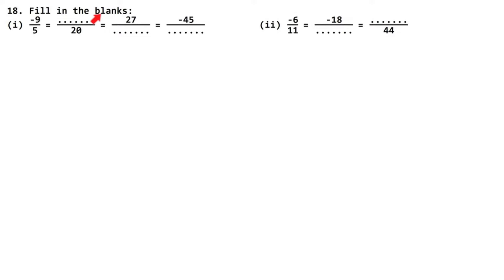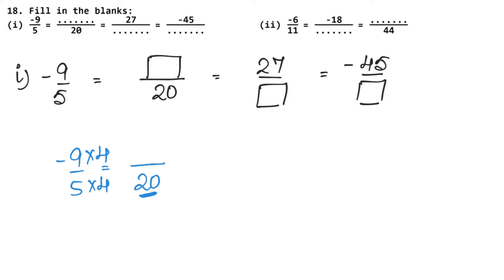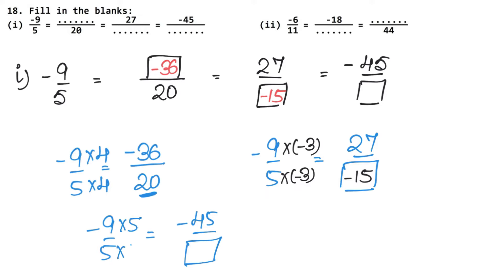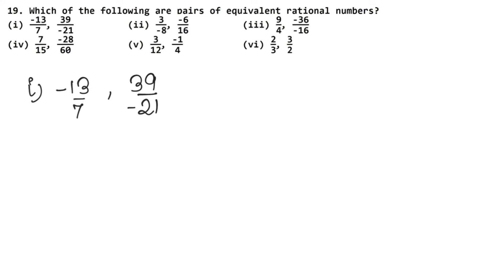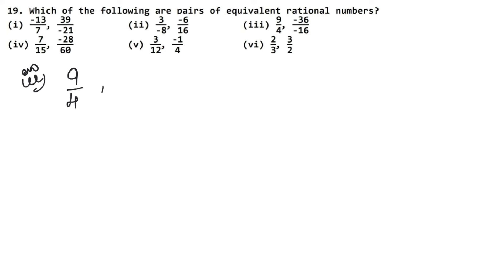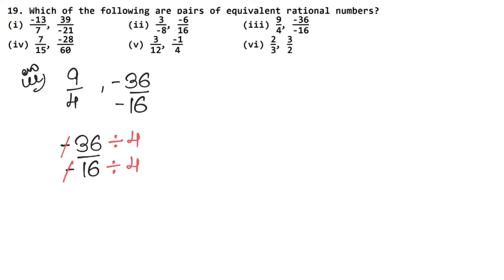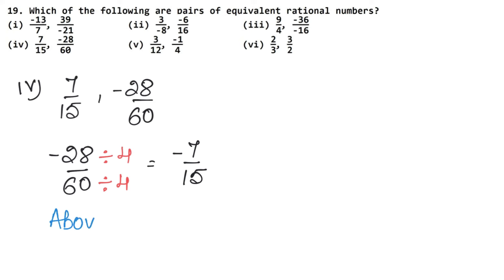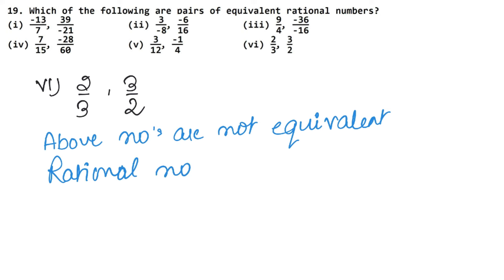Rational Numbers | Class 7 Chapter 4 Exercise 4A Question 18- 19 | RS Aggarwal | Learn Maths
Class 7th RS Aggarwal Chapter 4 - " Rational Numbers "  all exercise step by step solutions links are given below.

NCERT Solutions

Chapter 6 - Triangles and its Properties

Chapter 7 - Congruence of Triangles

Thanks
Learn Maths